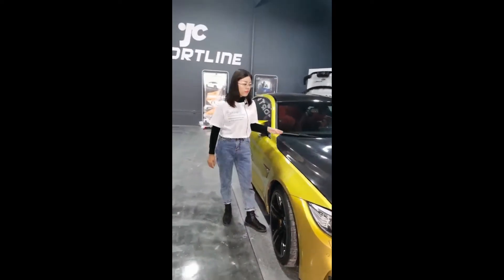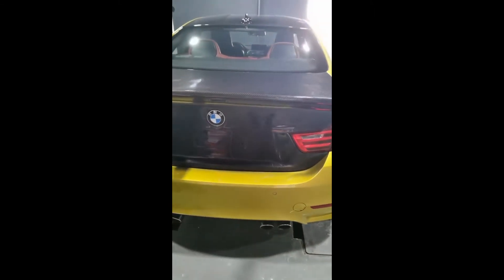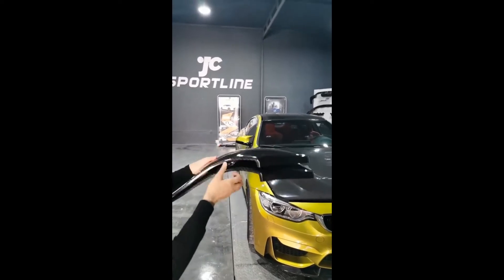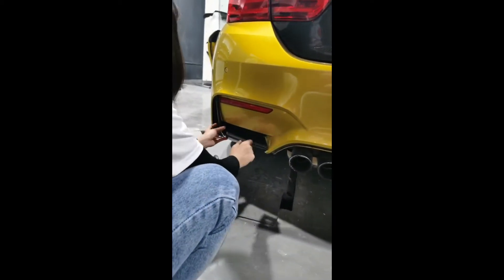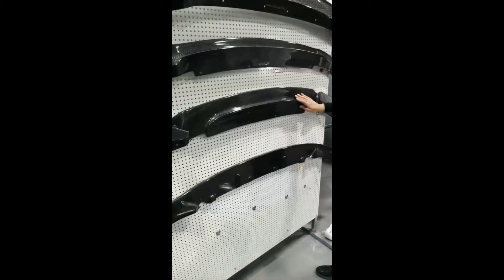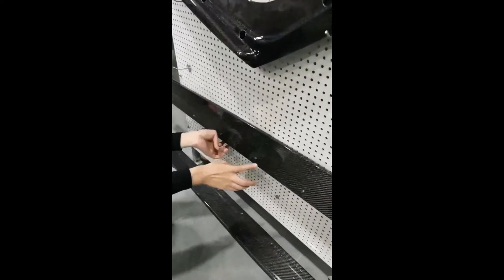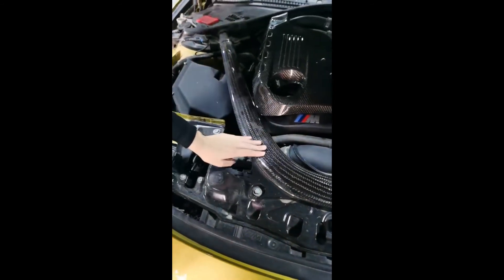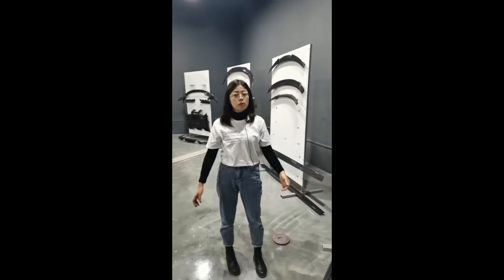Say No to Chrome! Install BMW F82 M4 F80 M3 Carbon Fiber Aero Kits and Manufacturering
Check out the JCSPORTLINE Full Carbon Fiber Aero Kit for F82 M4, available now! Each beautifully crafted Carbon Fiber piece is available individually or as the entire aero kit

We manufacture carbon fiber tuning parts such as body kits, spoiler, engine hood, grill, mirror cover, front lip, rear diffuser, side skirts, etc for car tuning.
Jcsportline---China's largest carbon fiber car accessories factory!
We specialize service for OEM upgrading parts/brand tuning parts/car accessory distributor/4S car repair Service /car tuning shops/used car dealer
If you are working in the automotive industry, Jcsportline will be your best partner.

Everyone has their own aesthetic, and we will customize products for customers who need them if you need them

If you have any questions, come and talk to me via LinkedIn: JCSPORTLINE